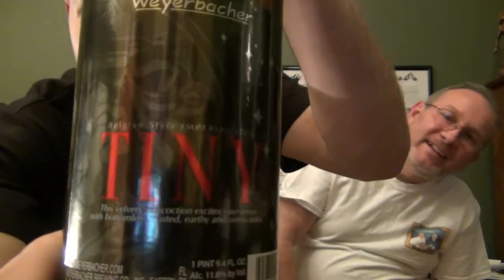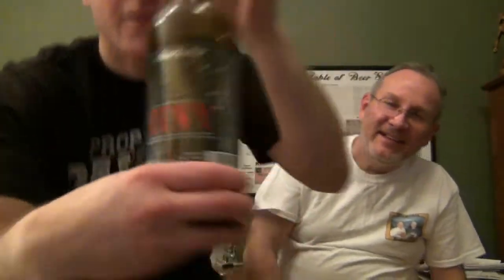Beer Review 92: TINY - Weyerbacher Brewing Co.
The pour is dark, dark chocolate in color with a dark mocha 1-finger head. The aromas of belgian yeast, dark cacao, roasted malts and a hint of dark fruits. To the contrary, the taste starts with dark some fruits and belgian yeast, followed by dark chocolate and cacao in the middle and ending with medium brown roasted malts. The beer is fairly sweet with a full body, silky and appropriate amount of carbonation. Enjoy our mixed reviews and ratings of this beer.

TINY
Weyerbacher Brewing Company - Easton, PA

Style: Belgian Style Imperial Stout
ABV: 11.8%

Clements Homebrew ratings:
Kevin: 93
Christian: 87